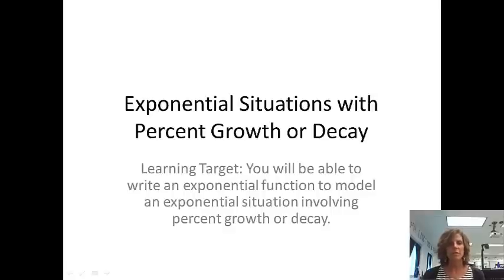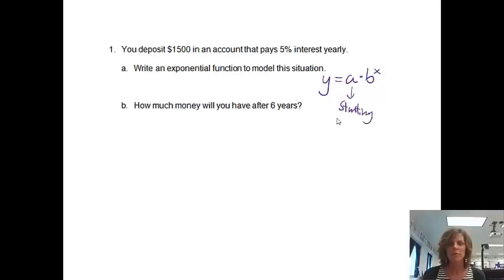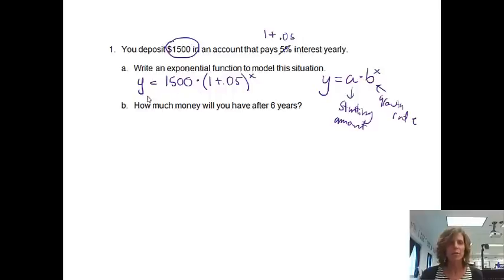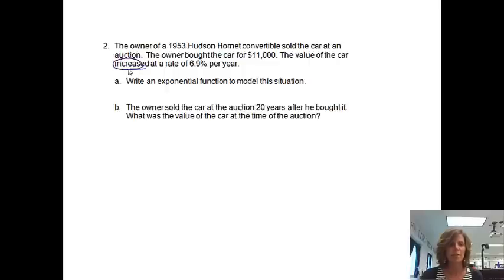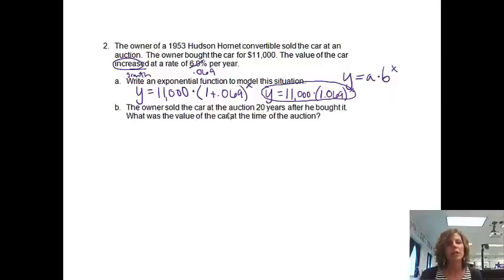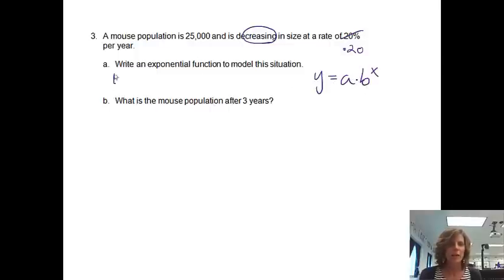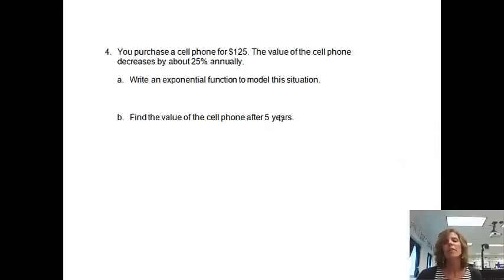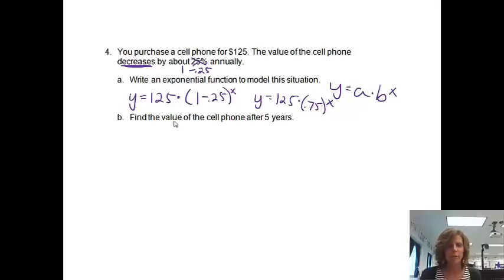Exponential situations with percent growth or decay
alg 1U